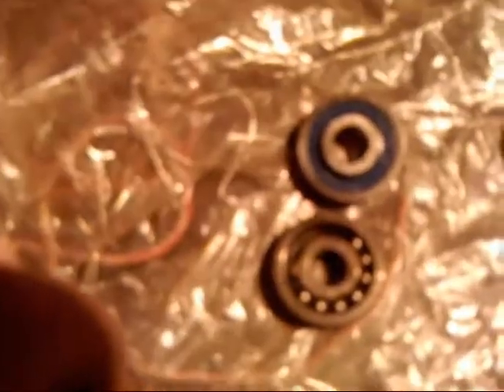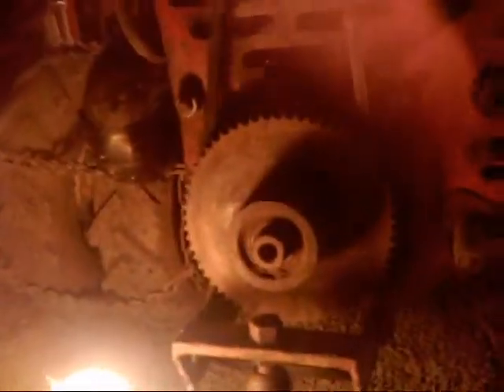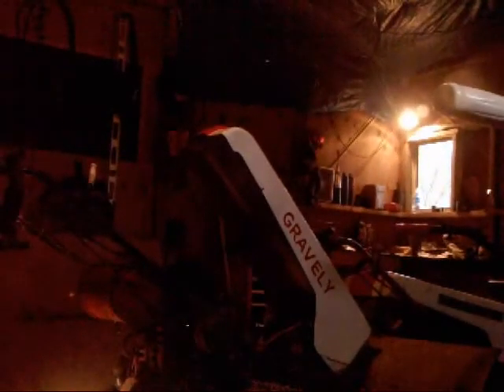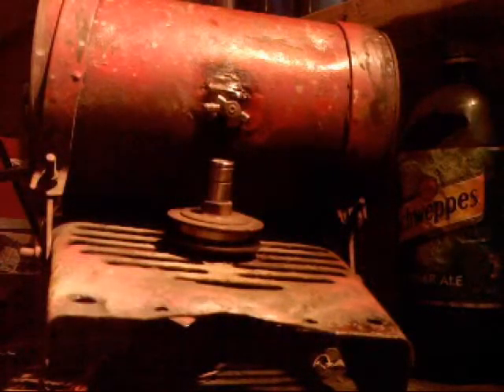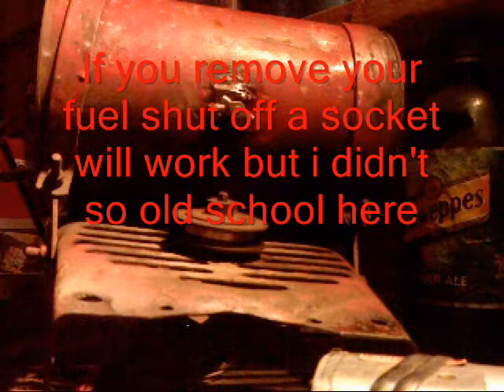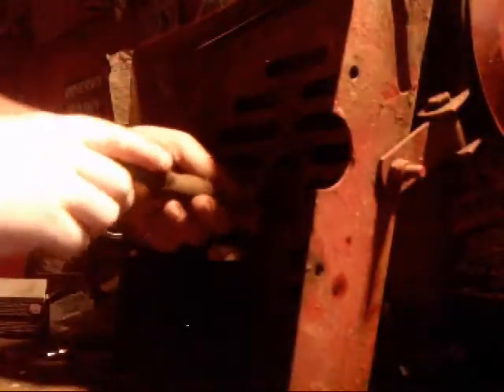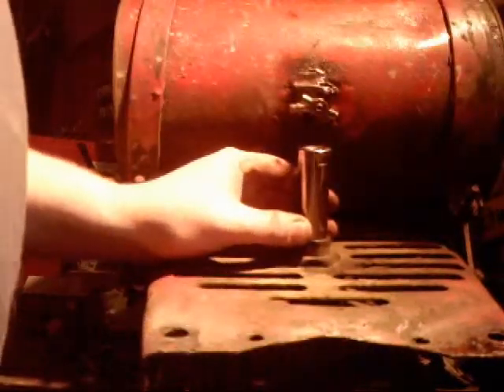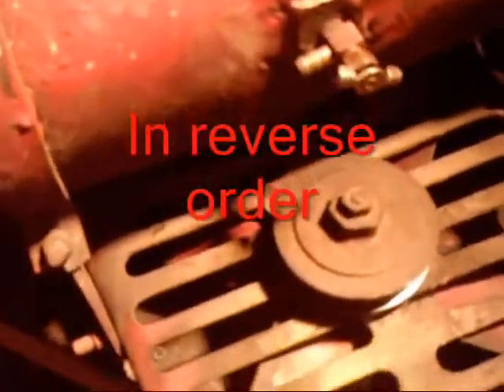Fan bearing change in the 1959 LI gravely walk behind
how to remove the fan houseing and change the fan bearings in under 25 minutes would be even easier on a pull start tractor